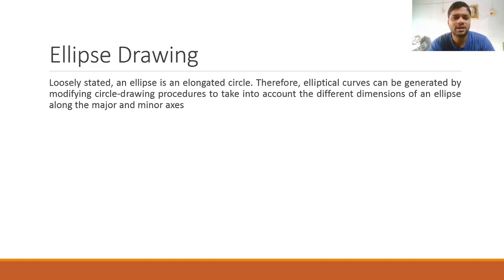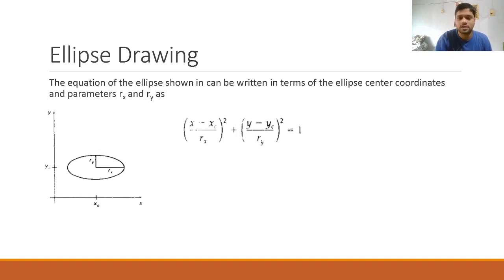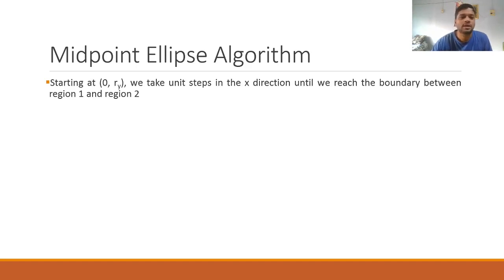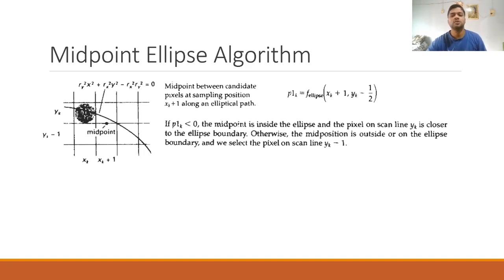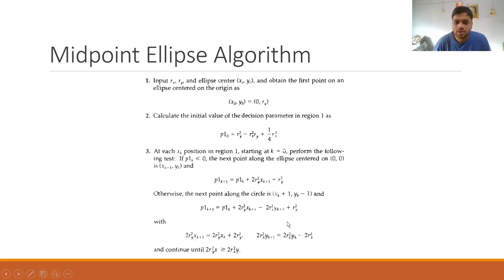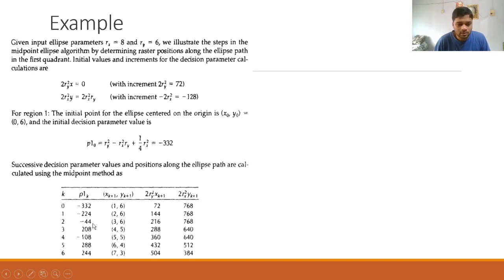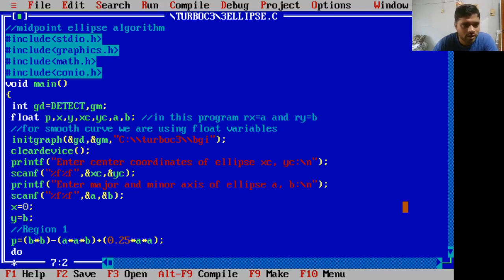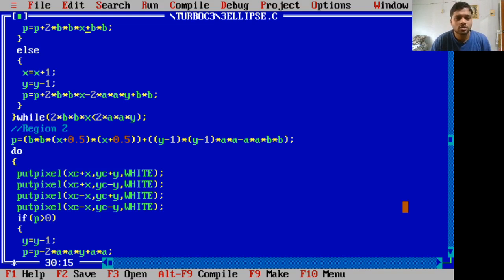Mid Point Ellipse Algorithm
This video lecture describes a procedure to draw ellipse using Mid Point Ellipse Algorithm on graphical output screen using a C Program.